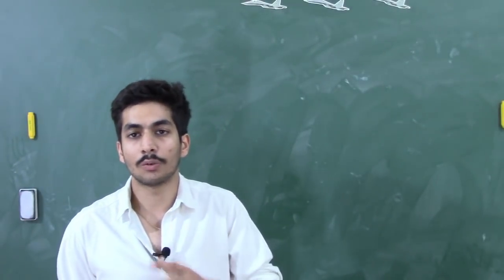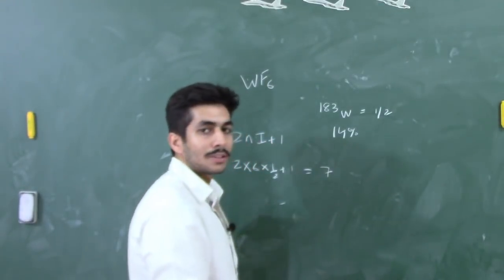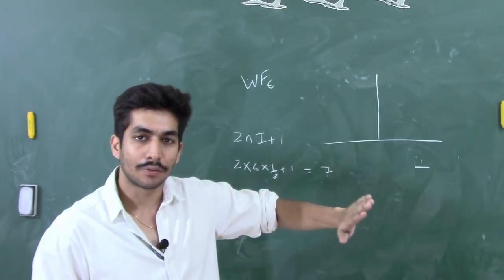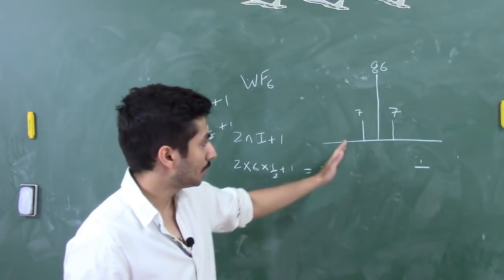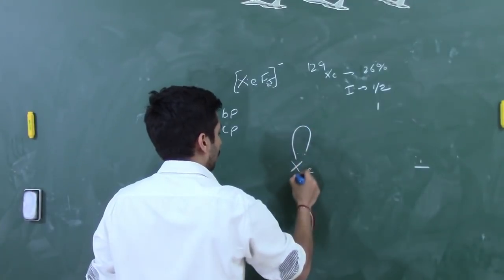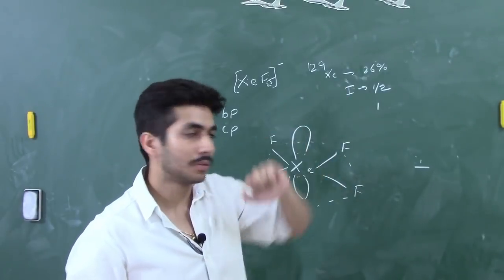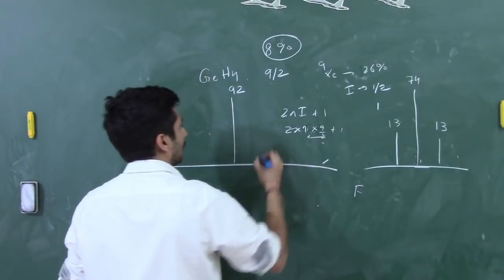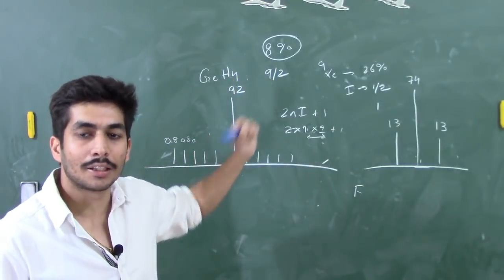Satellite peaks - Inorganic Spectroscopy